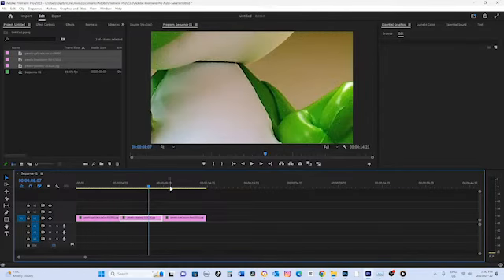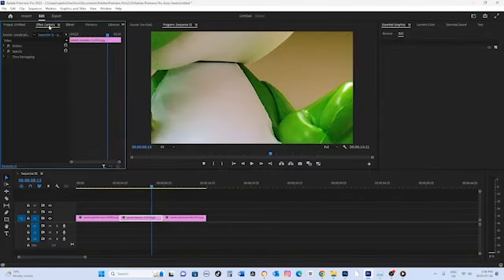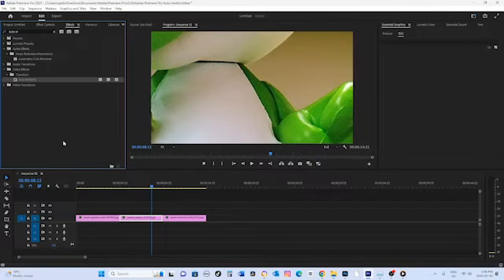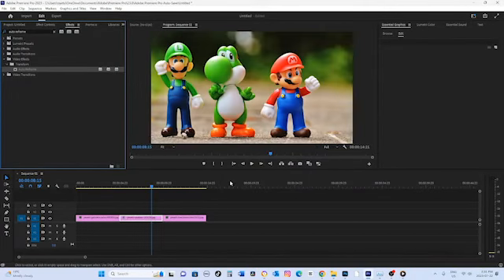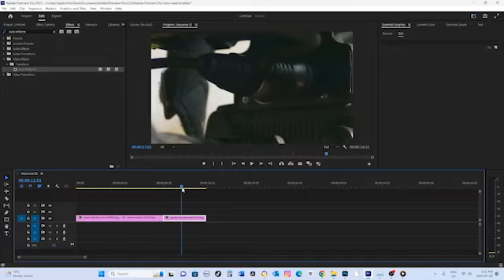How to Auto Reframe Images In Premiere Pro 2023 - Adobe Premier Pro Tutorial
Welcome to our comprehensive tutorial on how to utilize the powerful Auto Reframe feature in Adobe Premiere Pro 2023 to effortlessly resize and reposition images within your video projects. This cutting-edge tool simplifies the resizing process, saving you time and effort while ensuring your visuals always look stunning and fit perfectly within the frame.

In this tutorial, we'll walk you through the step-by-step process of using Auto Reframe in Premiere Pro 2023. Whether you're a seasoned video editor or just starting your creative journey, this feature will become an invaluable addition to your toolkit.

Auto Reframe is a game-changing tool that allows you to automatically adjust the size and position of your images, ensuring they match your desired aspect ratio without those pesky black bars. Forget about manually resizing and repositioning images one by one - Auto Reframe does it all for you with just a few clicks.

To get started, make sure you have the latest version of Adobe Premiere Pro 2023 installed on your computer. If you haven't updated yet, we highly recommend doing so to take advantage of all the amazing new features, including Auto Reframe.

Once you're in Premiere Pro, simply head over to the Effects Panel and type "Auto Reframe" into the search box. Drag the Auto Reframe effect onto the image clip you want to resize, and voila! Watch in awe as Premiere Pro automatically resizes the image to perfectly fit your chosen frame size. It's that easy!

But the real beauty of Auto Reframe lies in its ability to handle multiple images at once. If you're working on a project with numerous photos that need resizing, just select all the image clips you want to adjust, and add the Auto Reframe effect to any one of them. Instantly, all the selected images will be resized and repositioned, streamlining your workflow and making the process a breeze.

Not only does Auto Reframe save you precious time, but it also ensures your video maintains a polished and professional look. No more worrying about inconsistent image sizes or awkward framing - Auto Reframe guarantees that every image fits seamlessly into your video.

Furthermore, if you're new to Adobe Premiere Pro, don't fret. Our tutorial is designed for all skill levels, with clear and concise instructions that will have you using Auto Reframe like a pro in no time. We'll guide you through every step and provide useful tips along the way, so you can fully grasp the potential of this fantastic feature.

In conclusion, Adobe Premiere Pro 2023's Auto Reframe is a must-have tool for any video editor. Its ability to automatically resize and reposition images with precision and efficiency elevates your video editing experience to new heights. Save time, maintain a professional look, and unleash your creativity with this remarkable feature.

So, if you're ready to take your video editing game to the next level, join us in this tutorial, and let's explore the wonders of Auto Reframe in Adobe Premiere Pro 2023 together.